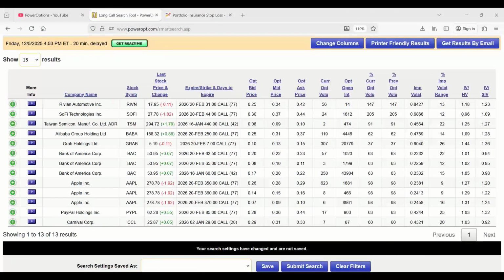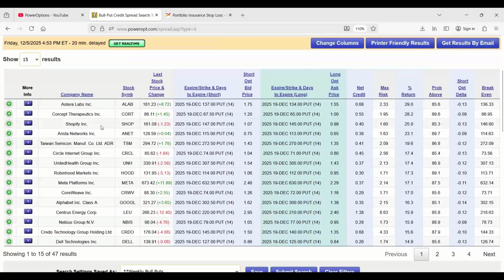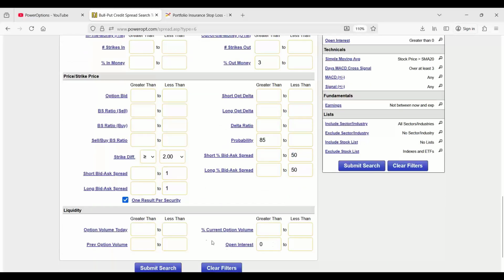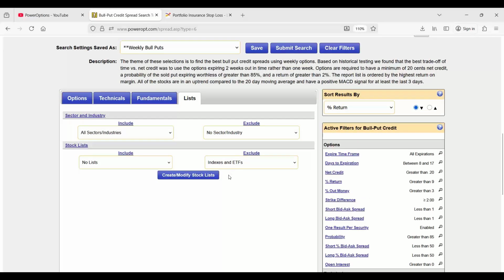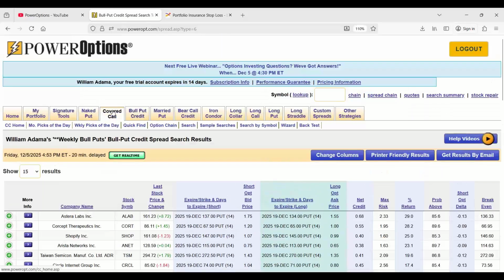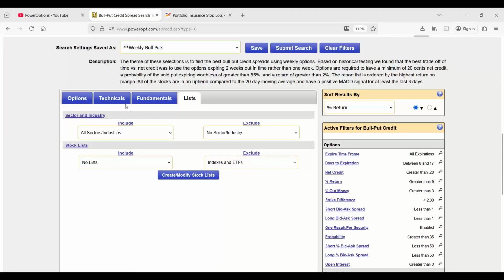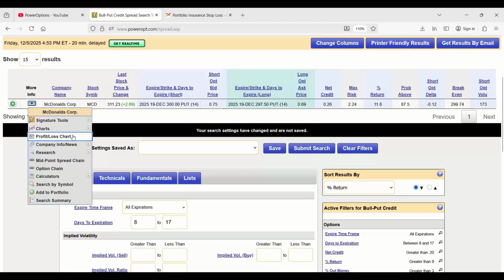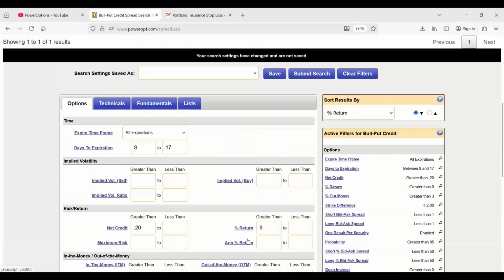Adjusting MACD Filters - Bottoms, Breakouts & More!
This is essentially a follow up to 'Searching for Lower IV Range and Bottoming Stocks posted recently...

Following our discussion on the MACD settings and other technicals on our Friday Open Forum, Q&A Session Paul asked:  "Can I change the default MACD settings?  I do not use the defaults..."

Yes!  We walk through examples of changing the MACD filters to meet Paul's needs
- Days Over or Under a MACD Cross
- MACD Positive or Negative to the Divergence line
- Signal Line Positive or Negative to the Divergence line

Take a look, and let us know what filters you use!